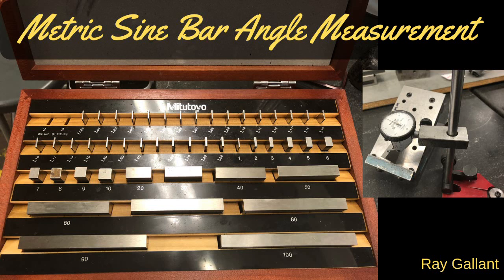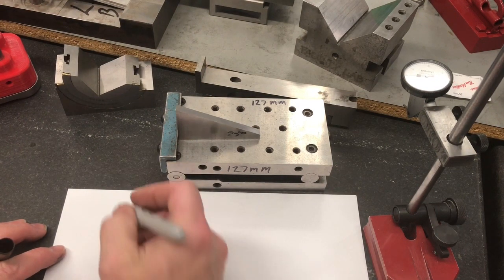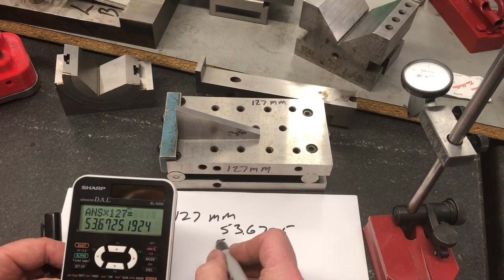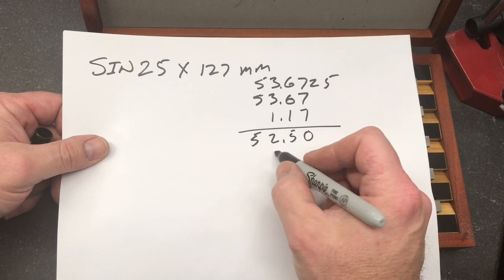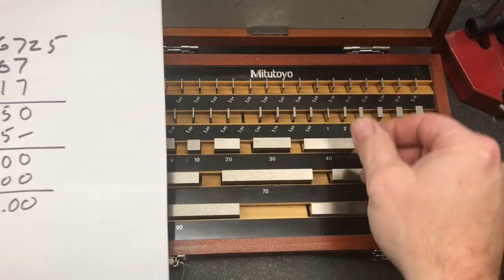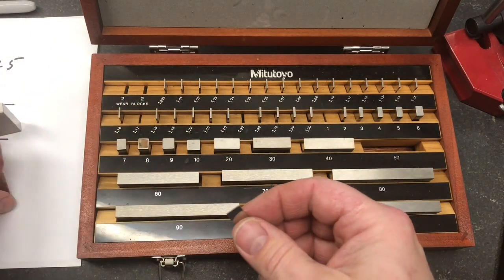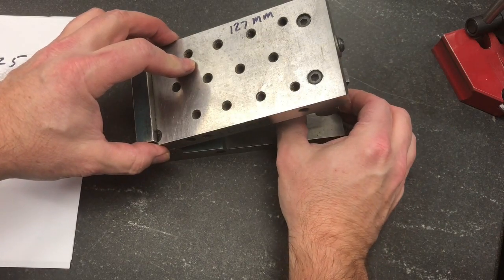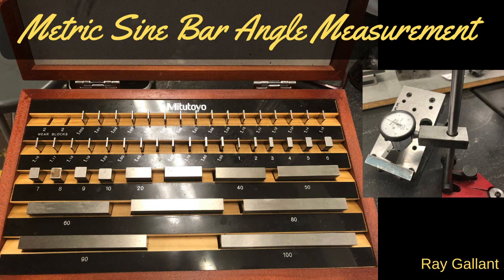metric sine bar / plate angle measurement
how to calculate gauge block build up for sine bar
how to calculate sine bar angle
how to measure sine bar
how to measure angle using sine bar